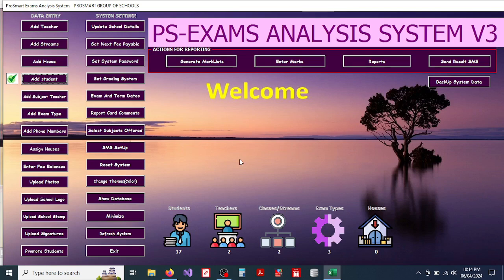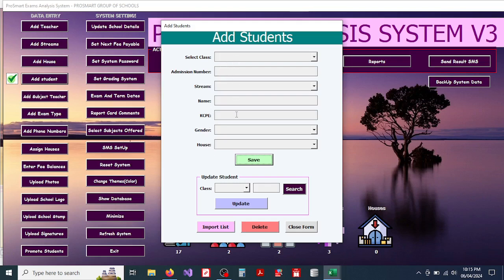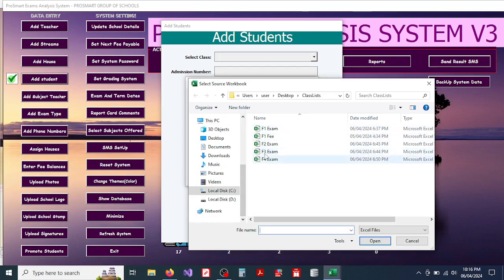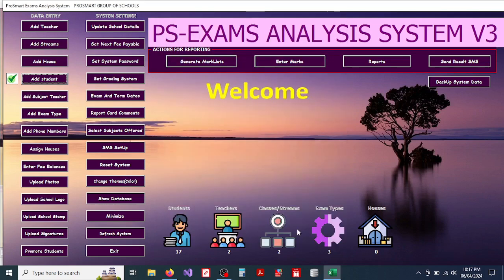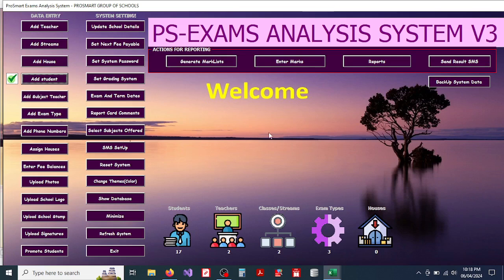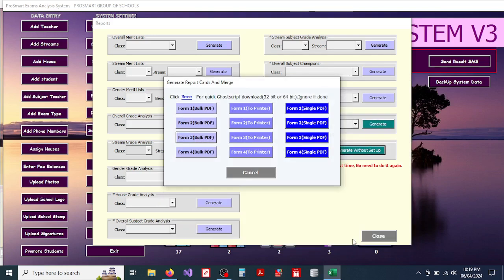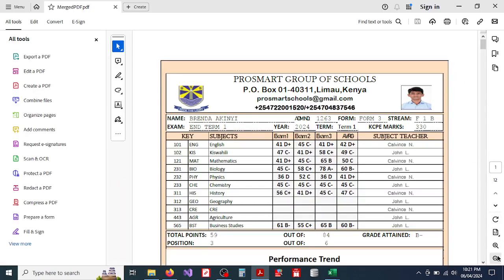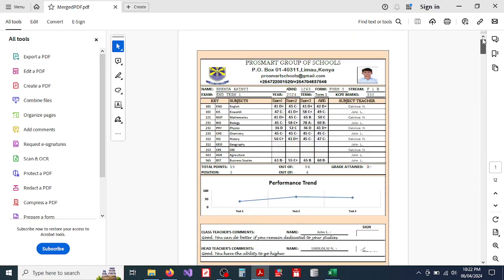ProSmart Exams System:1)Combine All Report Cards Into Single PDF. 2)Import Detailed Student List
In this tutorial I have explained how the ProSmart Exams Analysis System can Automatically Combine all report cards into single PDF and also to import detailed Student Class List Into The System. They New Features.